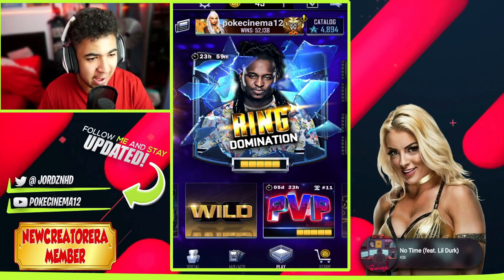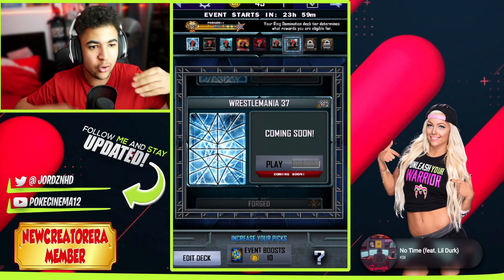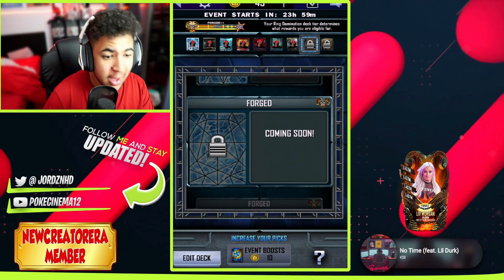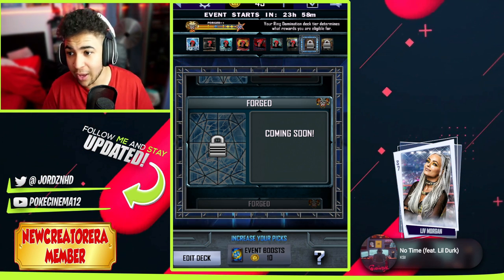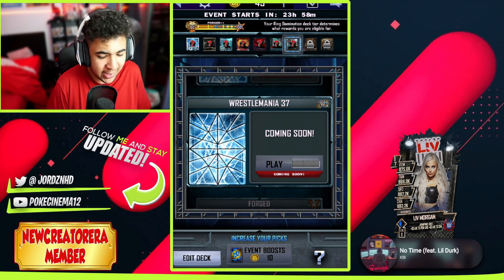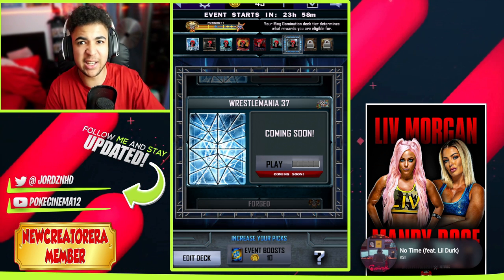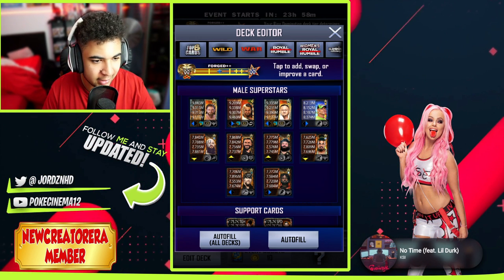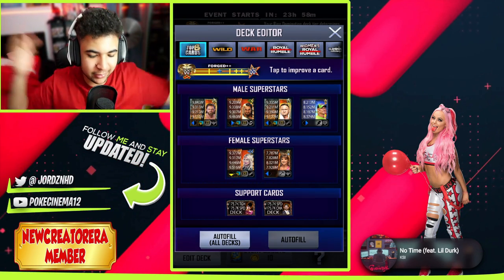WWE SUPERCARD| REGINALD FLASH RING DOMINATION PREVIEW!!!